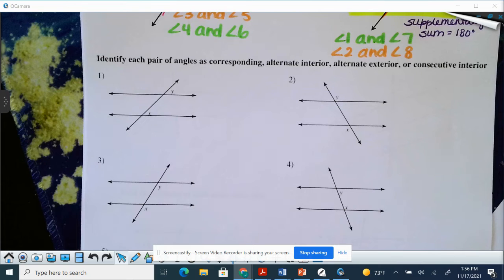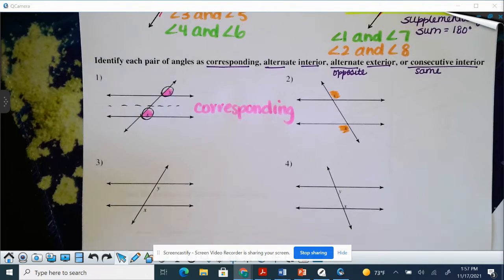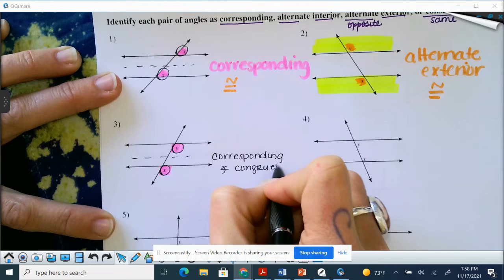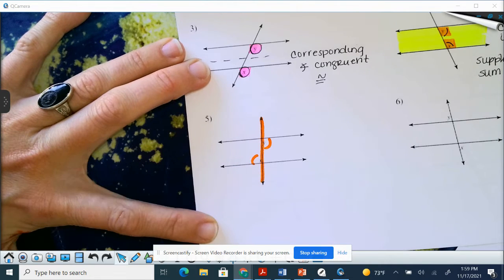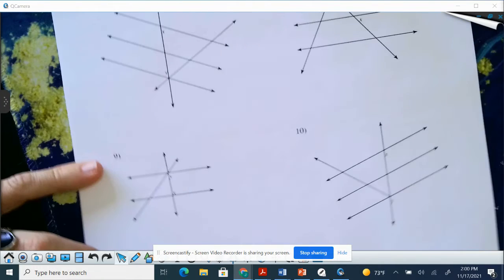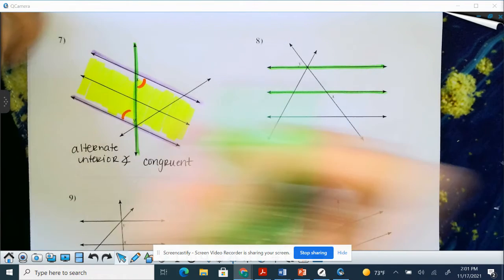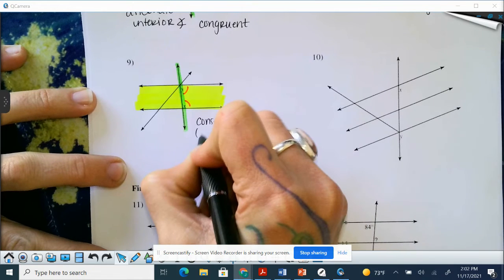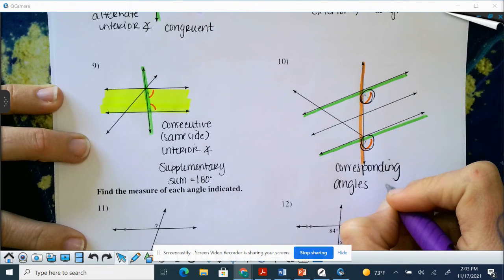Day 61 - Identifying Angle Relationships along a Transversal